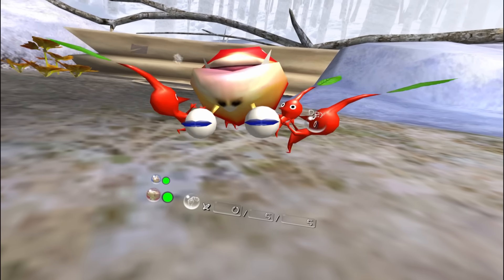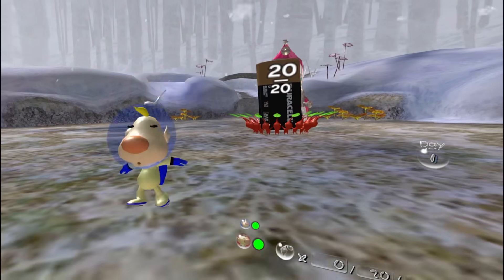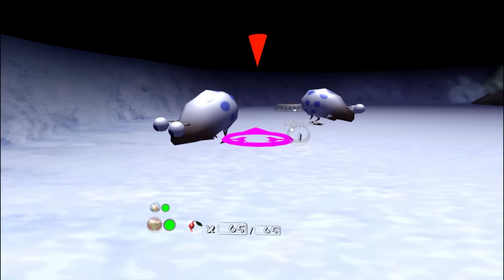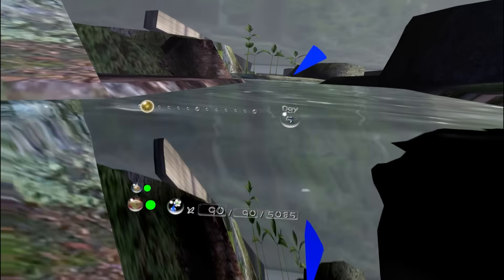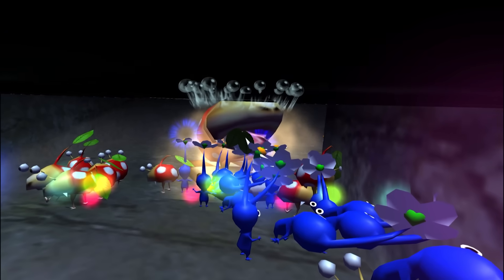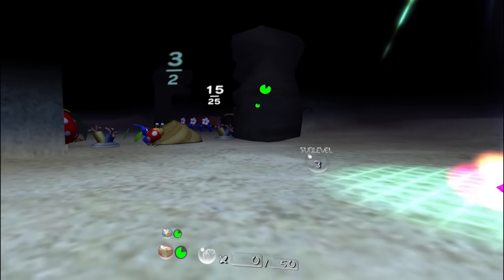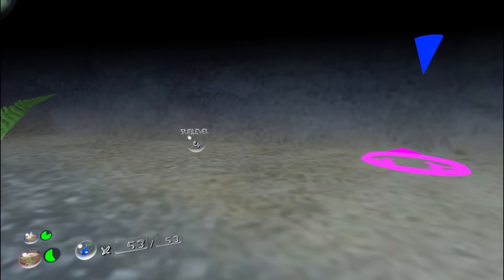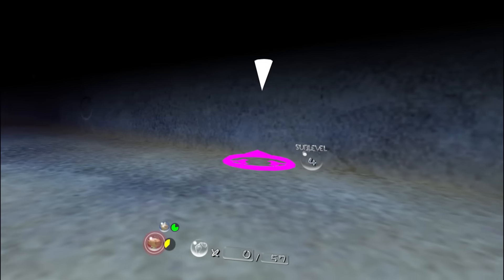Pikmin 2 VR Changed my Life...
Pikmin 2 is one of my favourite childhood Nintendo games. But what is it like playing it in VR using the Oculus Quest 2?. Modest Pelican.

This isn't Breath of the Wild in 2022 or Mario Sunshine Two Decades Later, this is Pikmin 2 in VR

Link to the video I used to make this work (they have a comment with detailed instructions)